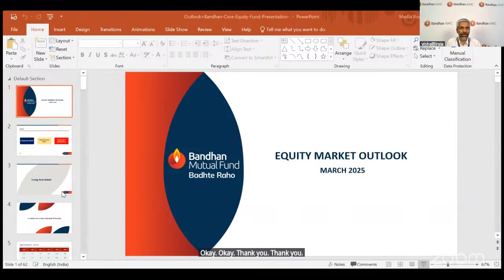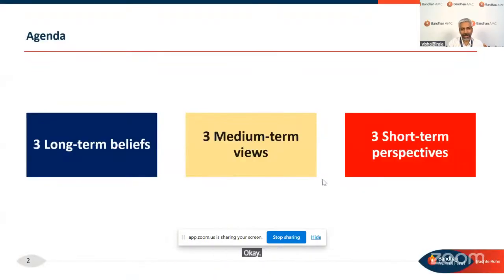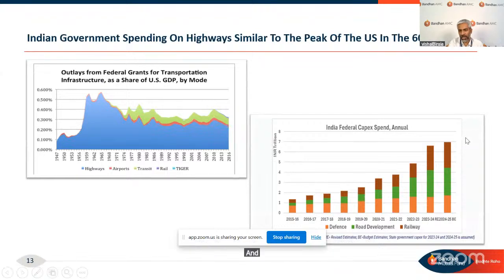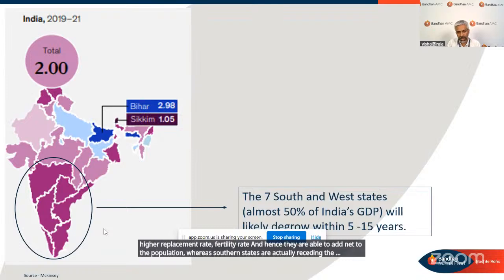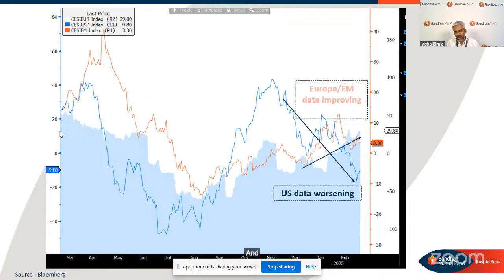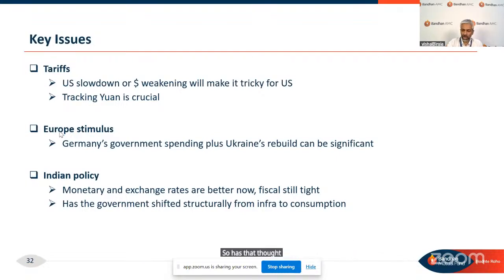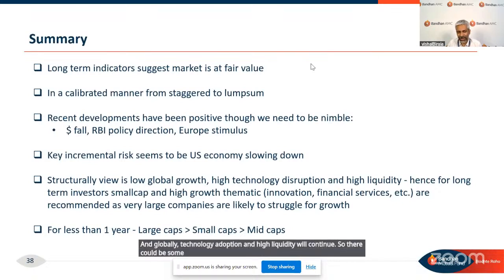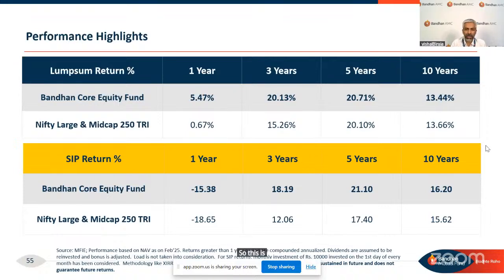Market, Earnings & Fund update in conversation with Mr. Vishal Biraia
Speaker: - Mr. Vishal Biraia, Vice President of Equities at Bandhan AMC

Host: - Mr. Saju. Kallupurayidam, Product Manager, HDFC Securities